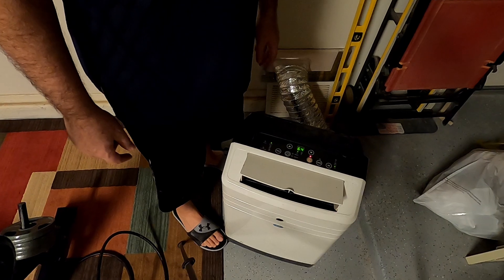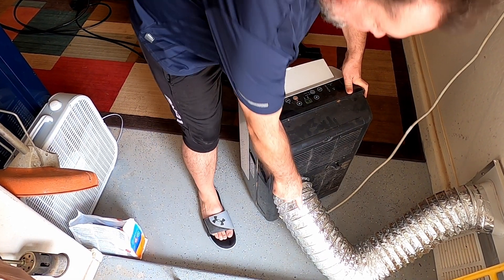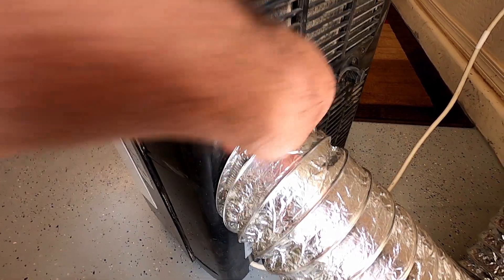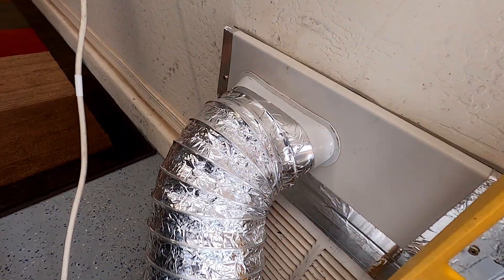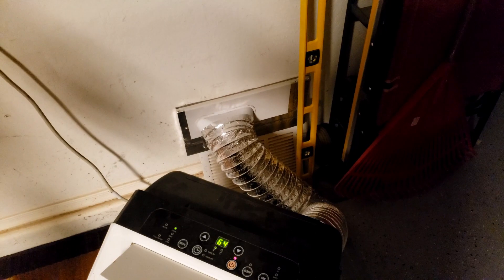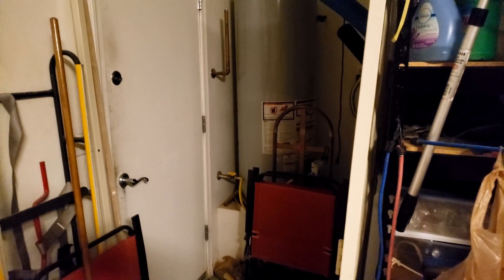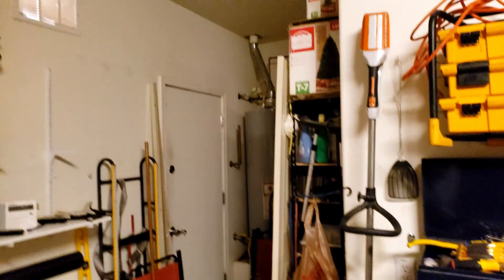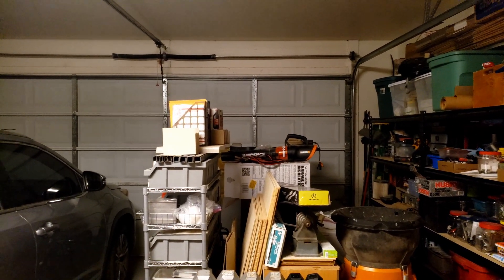Portable AC Vent Hose DIY - Increased Mobility 👀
The vent hoses on portable AC units can be a real pain to move around. I attached a foil dryer vent hose to the back of my portable AC unit and it is a lot easer to move around. These dryer hoses will really increase the mobility of you portable AC unit but they aren't as durable as the vent hoses that come with the AC units.

Measure the vent on the back of your AC unit to get the right size and then check out the products below on Amazon for more information.

These are the hose clamps I bought from Amazon
ISPINNER 2pcs 6 Inch Key-Type 304 Stainless Steel Worm Gear Hose Clamps, Adjustable Size Range 130-152mm Clamps for Dryer Vent, Dust Collector and Automotive

The tightening nibs can get in the way some old fashioned hose clamps may work better
Tech Drive 6 Inch Duct Clamps for 6 Inch HVAC Air Ducting, Hoses, and Exhaust Ventilation - (2 Pack) Adjustable Stainless Steel Clamps for Plumbing Dryer Vent

VIVOSUN 6 Inch 8 Feet Non-Insulated Flex Air Aluminum Ducting for Ventilation w/ 2pcs 6 Inch Stainless Steel Clamps

The Portable AC unit that I am using is about 10 years old it is a 10,000 BTU Perfect Air AC. You can check out there Amazon store for newer models.

17yd Aluminum Foil Tape High Temperature 3.15 Mil Foil Professional Adhesive Aluminum Foil Tape for Dryer Vent, Ductwork, AC Unit, Furnace, Water Heater, 2 inchx17 yd